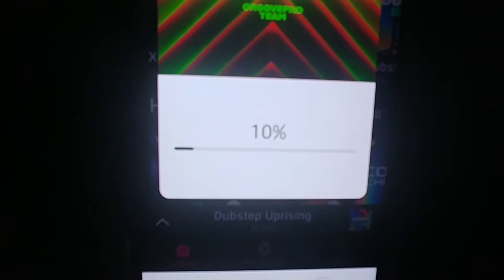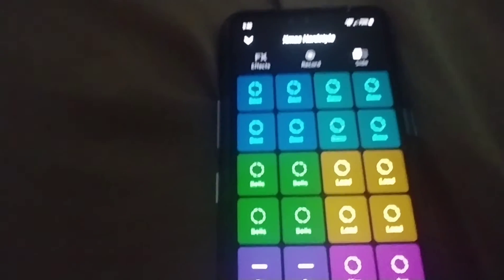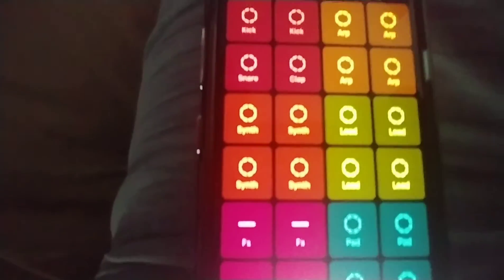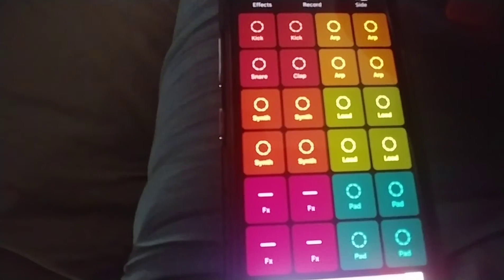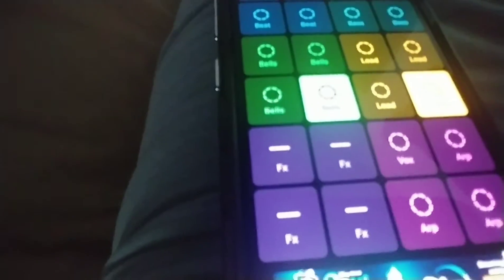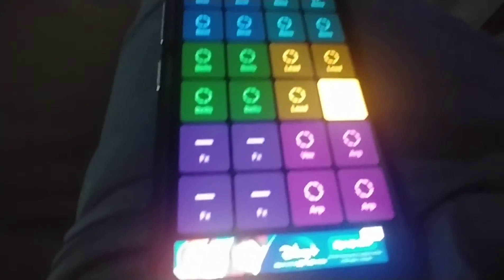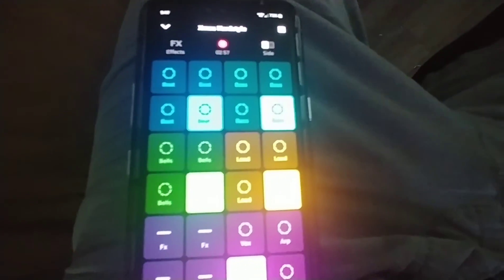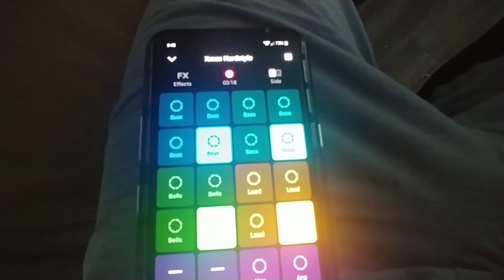2017 Chevy impala/ Tutorial of how I make my beats for my car reviews through Groove pad App. 🤙